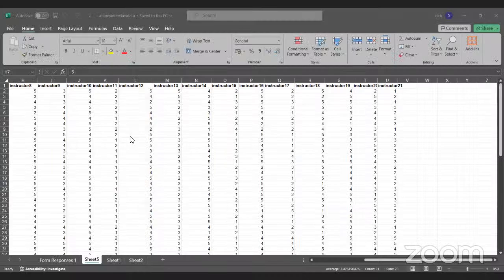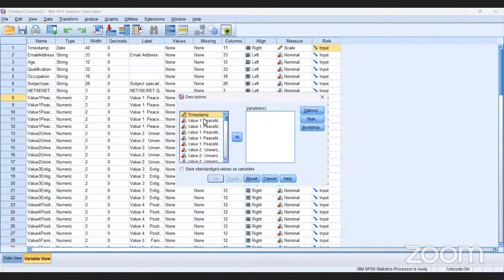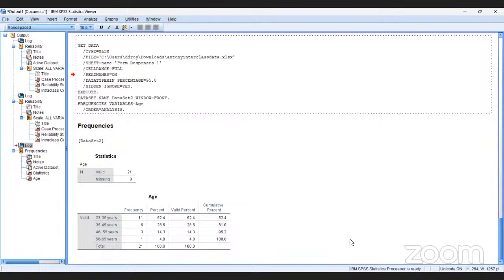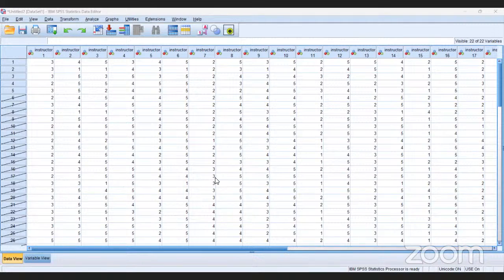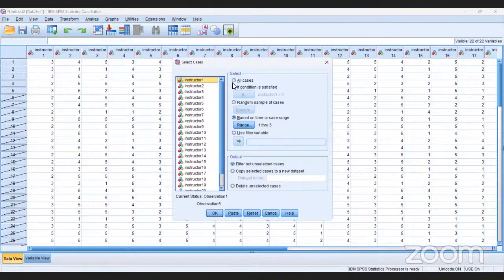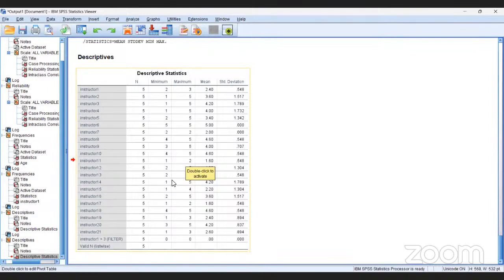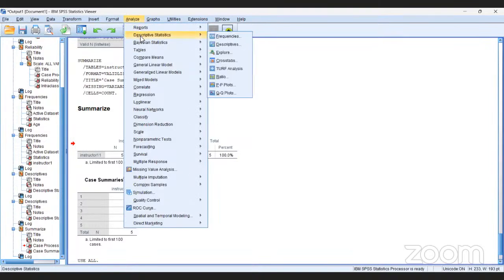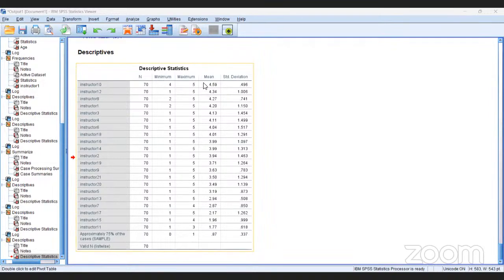RPRIT training on spss 1